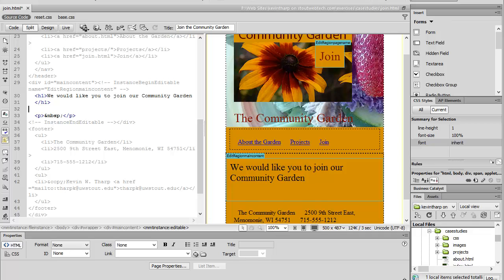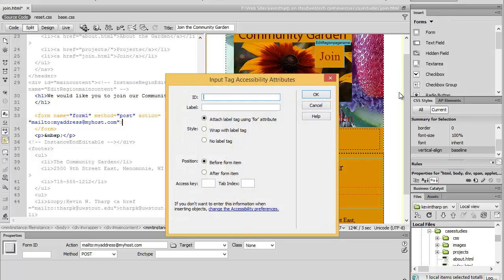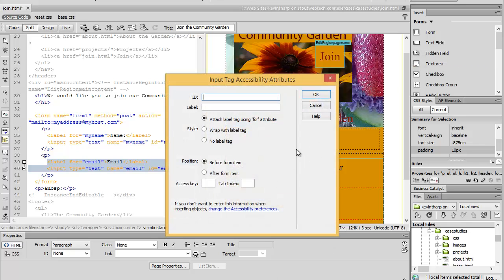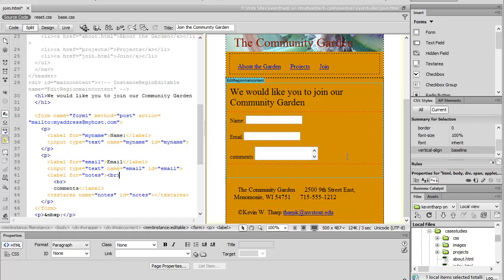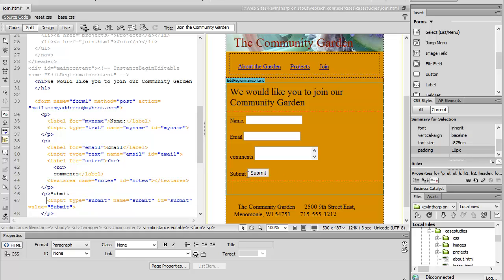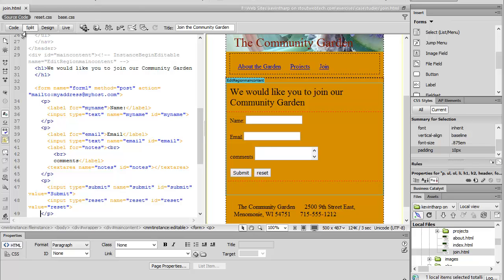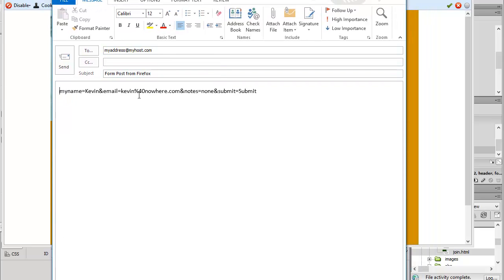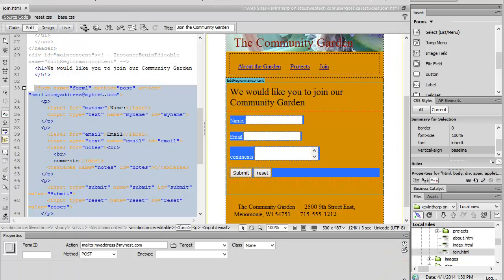CS7 - Join Form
Case Study Part 7, Join Form